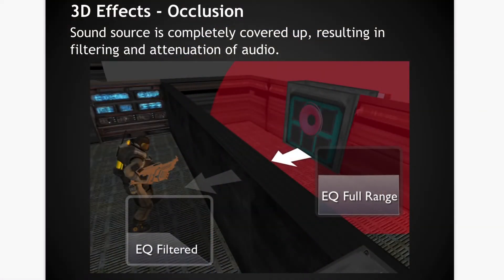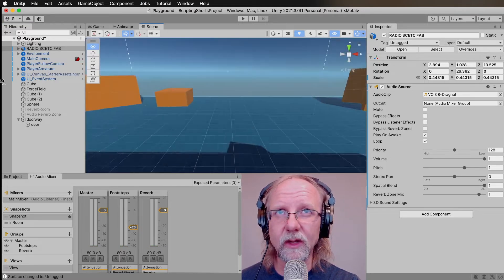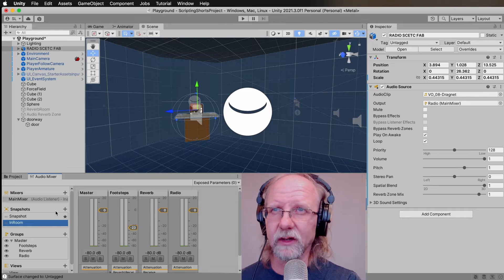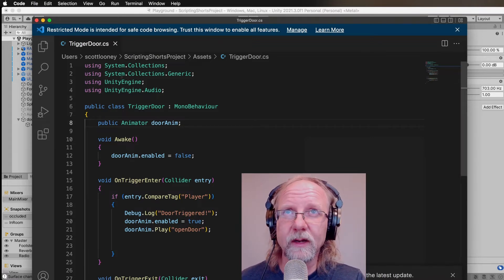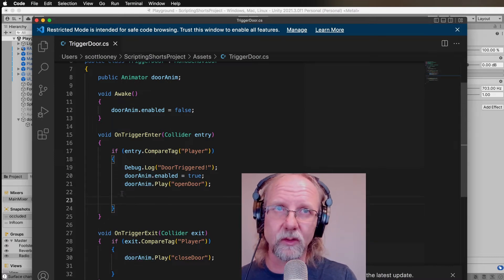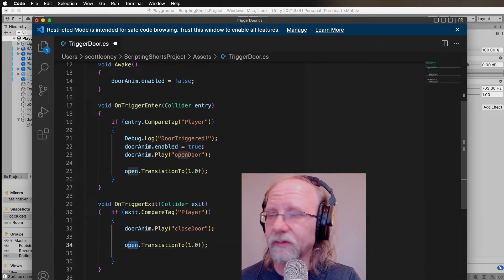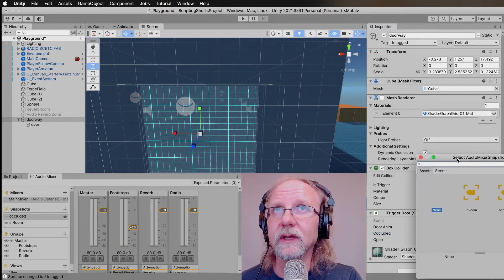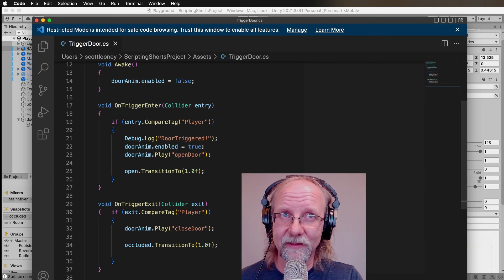Unity Audio Scripting Shorts: Occlusion Snapshots Part 1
In this video, Scott dives into the applying the concept of the "Occlusion Effect" to an audio signal in Unity using Audio Mixer Snapshots and C#. Part 2 next week!

Founded by Steve Horowitz and Scott Looney, the Game Audio Institute is a game-based learning company dedicated to educating a new generation of audio professionals.